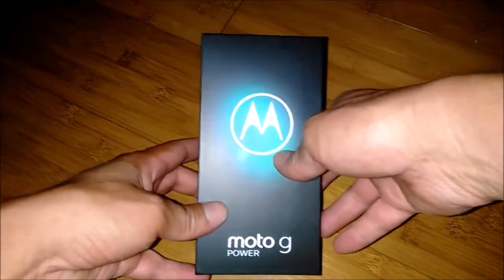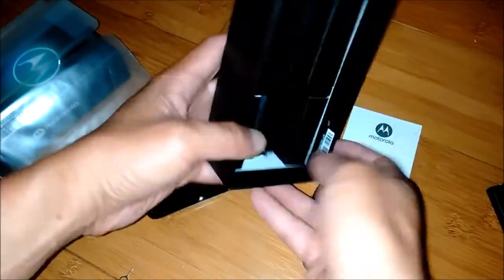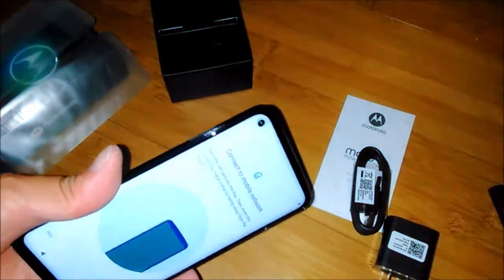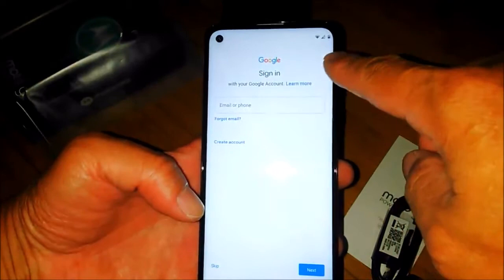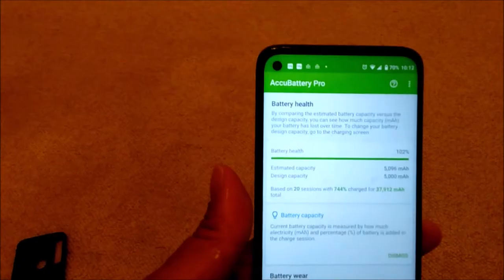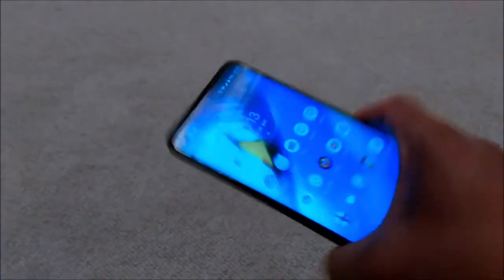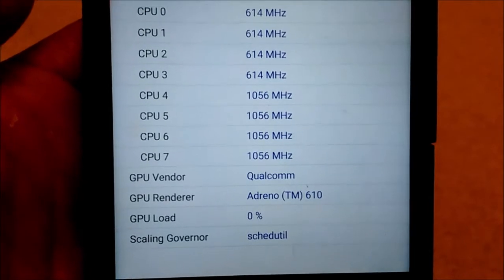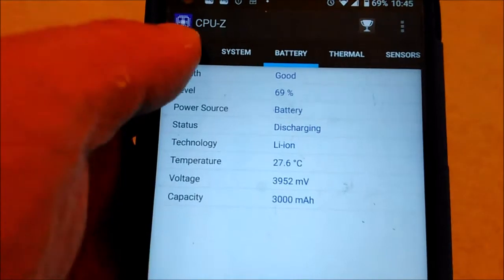Moto G power reviews by end user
$230 at Amazon

(paid link)

Moto G power is fine for daily non gaming use. The fingerprint sensor won't work if your finger is wet. The volume of the phone is fine when use in public place  The battery is draining fast in video conferencing.